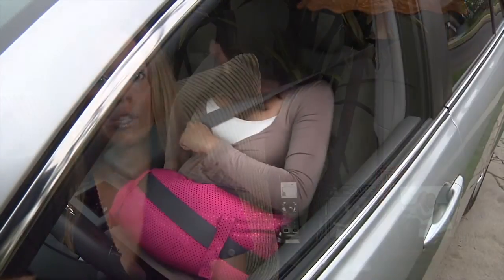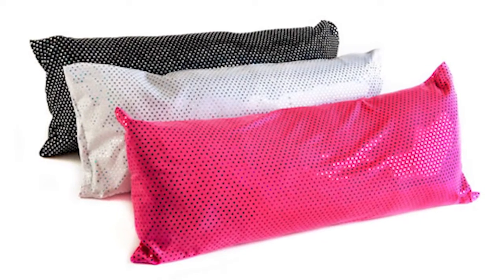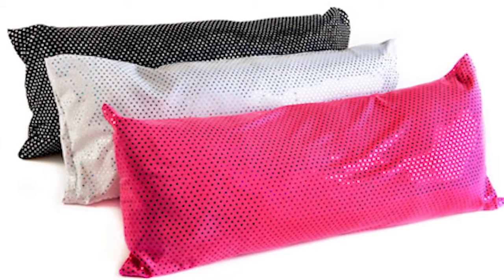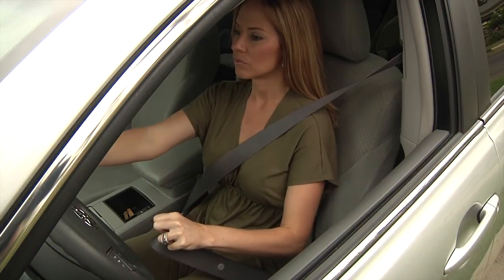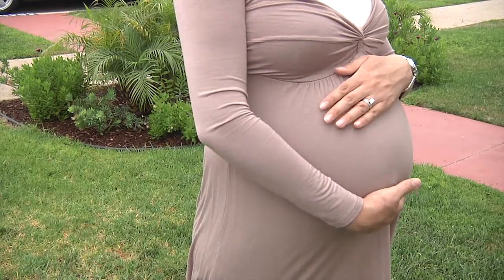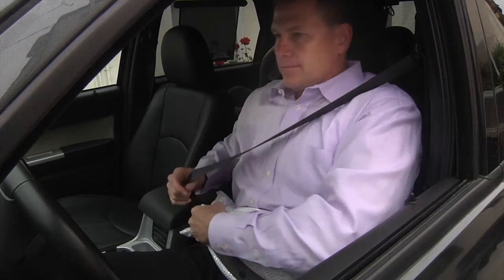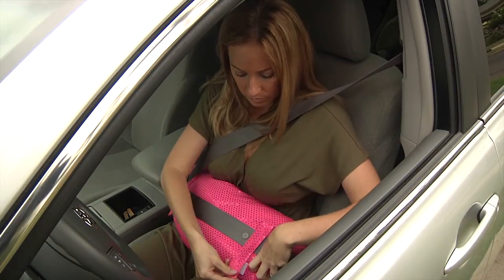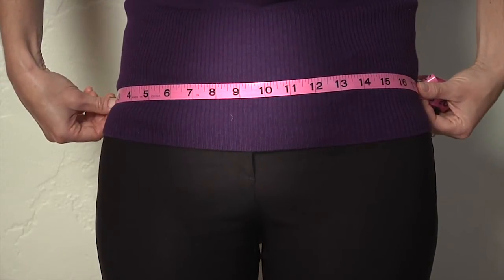Owie Pillow, seatbelt pillow, maternity pillow, lap pillow, pregnancy discomfort, abdominal pillow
Who is this product well-suited for?
Pregnant women, people who've had abdominal surgeries or wounds, or people who spend a lot of time in the car or on planes
"Protect the wound, surgical site or unborn child."
"Makes traveling much more comfortable and enjoyable.

"The other options for pregnant women or people with abdominal pain aren't very effective. I've seen people (hold it out from their bodies, put their knee between themselves and the seatbelt, or just go without a seatbelt to avoid that uncomfortable pressure on abdomen).

Very easy to use:
• Velcro straps attach it to seatbelt
• If it gets dirty, you can just remove the slip cover and wash the casing.
• I designed it with breathable spandex material to maintain a comfortable temperature (so it won't get too hot next to your body)
• It comes in three colors, Black, Pink and White.
• To buy one, just measure yourself hip to hip to see if you need a Small, Medium or Large
"I've made everything really easy for busy moms and others who just want a more comfortable ride. You can just click on the Buy button on this website and I'll send you your own Owie Pillow today.